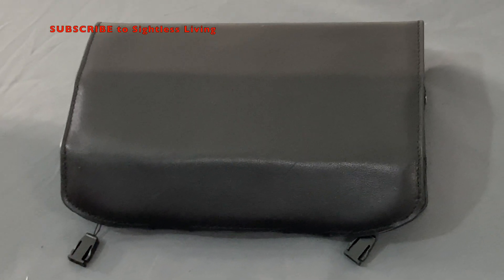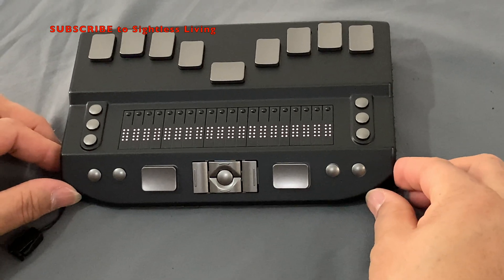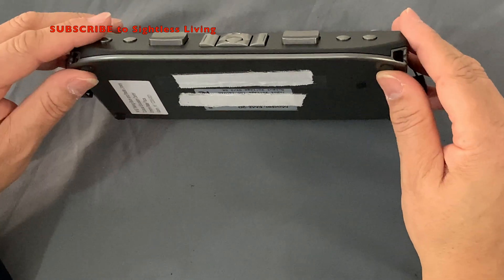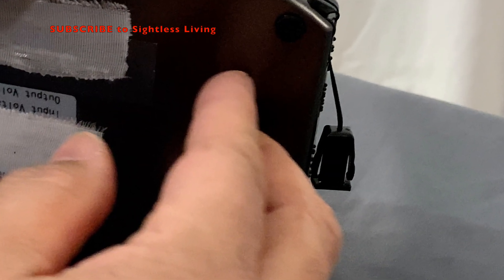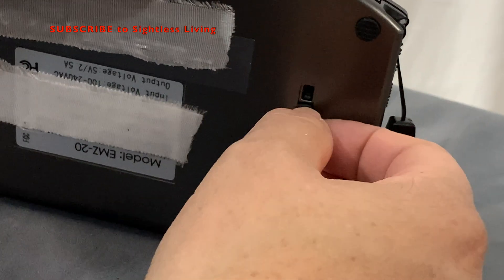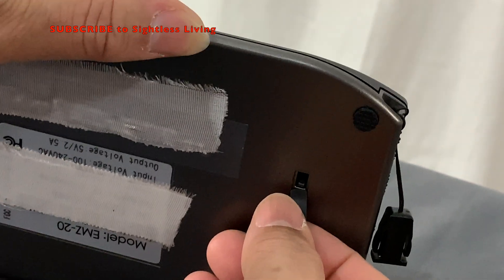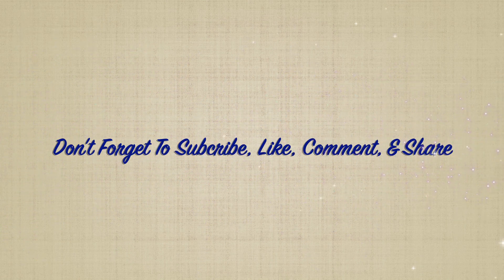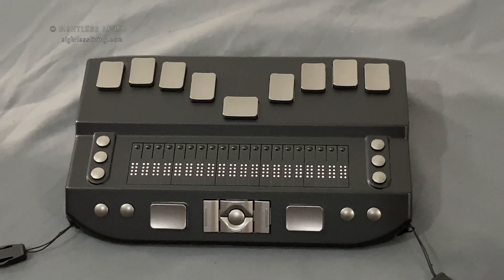How To Reset NLS Zoomax Braille eReader If Stuck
Hi. I show you how to reset the NLS Zoomax Braille eReader if it seems stuck or frozen, which is a quick and simple process. I also audio describe what I am doing so it’s easy to follow with visual challenges.

What is it?? Refreshable braille displays are sleek, portable devices that can connect to computers, tablets, and smartphones. They come in a range of cell configurations and prices, ranging from 14 to 80 cells. The NLS Zoomax e-reader is a 20-cell display which will fit in most backpacks or handbags. Its display features Bluetooth and Wi-Fi connectivity, a long-lasting battery life, and charge via USB -C. It features a row of cells containing six tiny pins that rise and fall, producing the electronic braille.
The NLS (National Library Service for the Blind and Print Disabled), is a FREE program administered by the Library of Congress. Through a network of cooperating libraries nationwide, NLS provides a wide collection of reading material in braille and audio formats to eligible patrons which are free.
The NLS service allows patrons to download books directly to their eReader, save material to an external device such as a SD card or USB flash drive, or connect to a computer, smartphone, or tablet, to access additional content. If you have the BARD (Braille and Audio Reading) App, you can read braille material which is available on Android and iOS devices. For NLS patrons with accounts, the NLS e-reader displays can also access material available from BookShare.org and NFB Newsline. Now, you can have instant access to a world of words at your fingertips.
Registering is your gateway to the NLS program and its resources.

The NLS serves individuals with temporary or permanent visual loss, low vision, blindness, or a physical, perceptual, or reading disability that prevents them from using regular print materials. Register with your local braille and talking book library if you Meet the eligibility criteria.

Hey there, I am Anita. Welcome to my Lifestyle Channel, where I give you my perspective from the best of both worlds — Sighted and Blind. It’s FREE. All are welcome. Be sure to set your notifications to all, so you’ll be notified each time new content is available. That would be appreciated. Thanks 🫶:

Midsommar by Scott Buckley   / scottbuckley